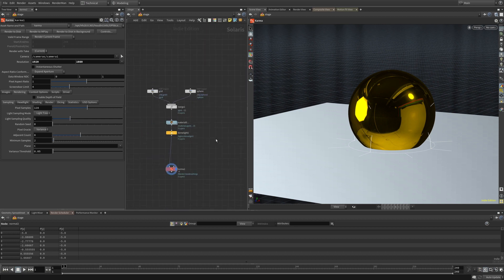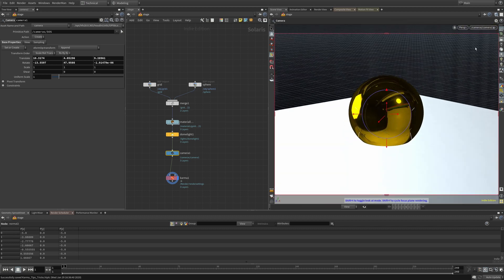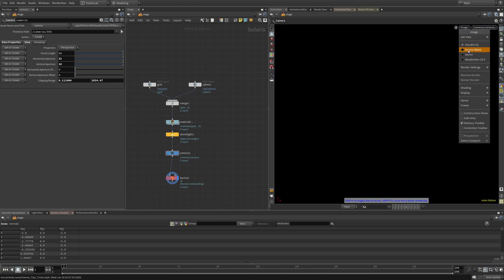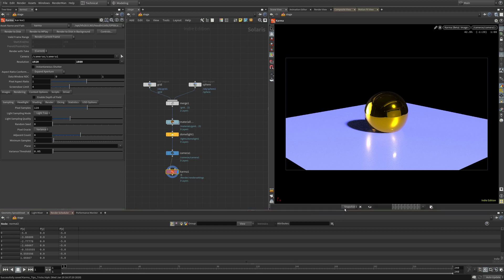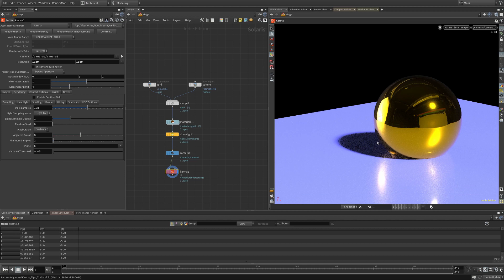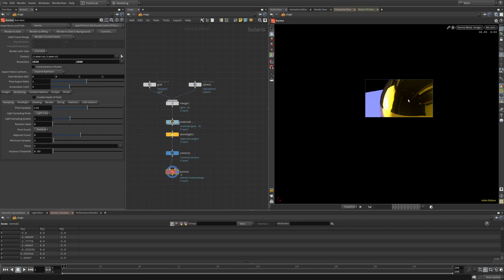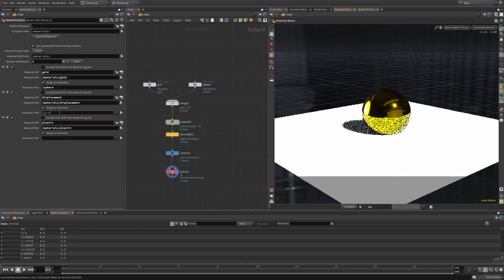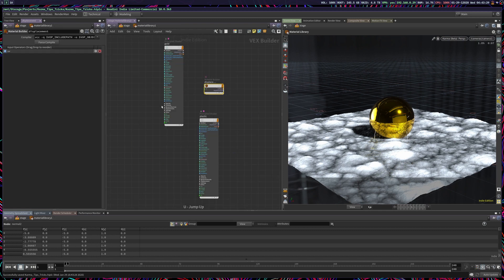Houdini Solaris/Karma Tips & Tricks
Some tips / tricks that helped me use the new Solaris context in Houdini.

Camera aspect ratio: 0:35
Image / render view: 1:20
Snapshots: 2:00
Render Region: 2:45
Displacement crashes: 3:55